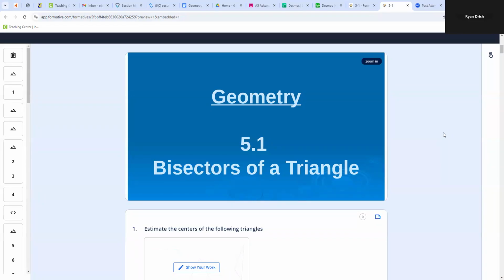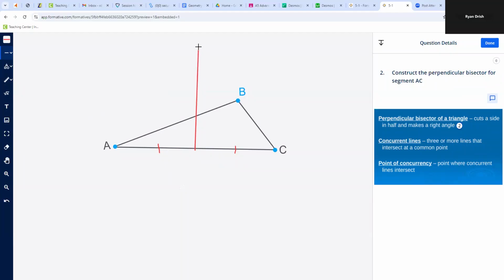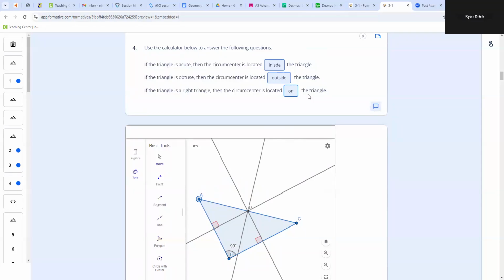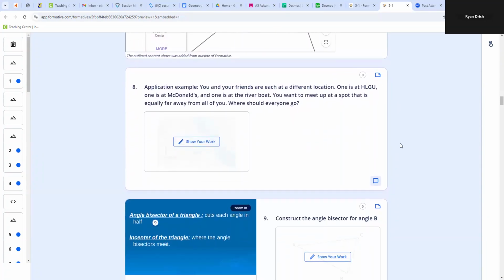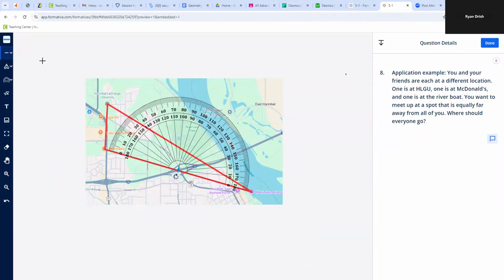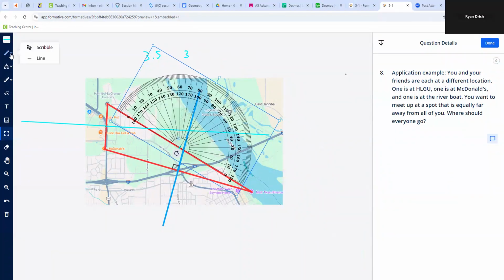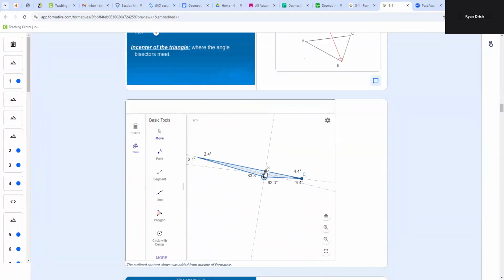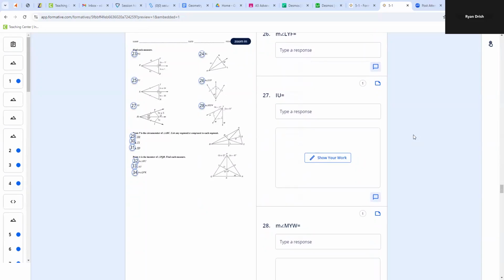Circumcenter and Incenter